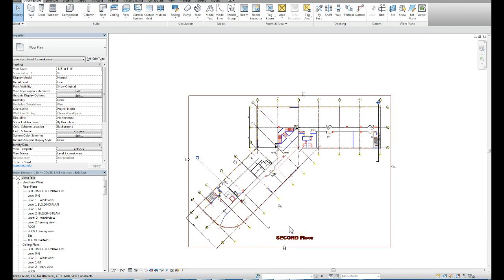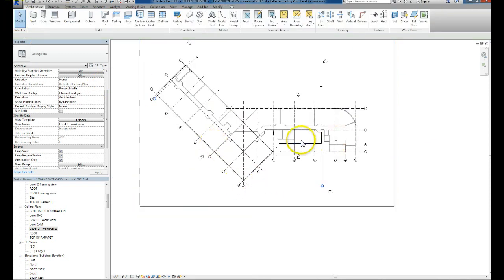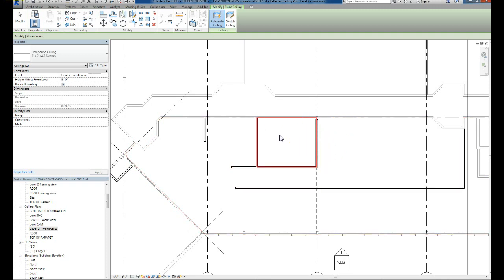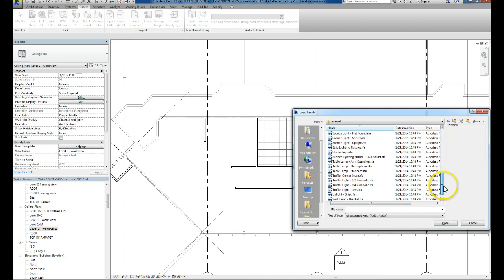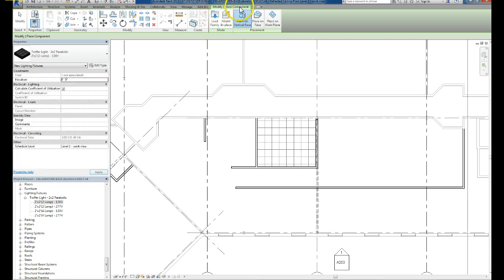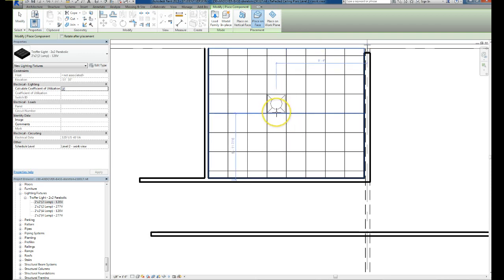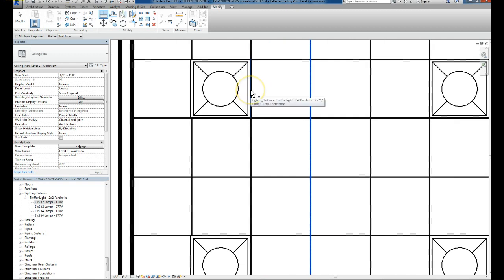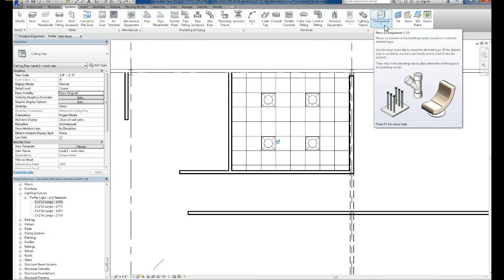rotate viewport ceilings lighting